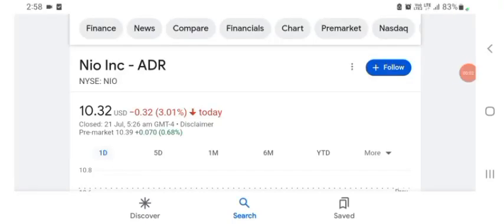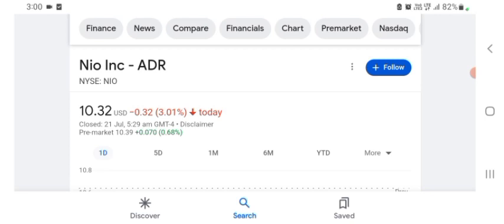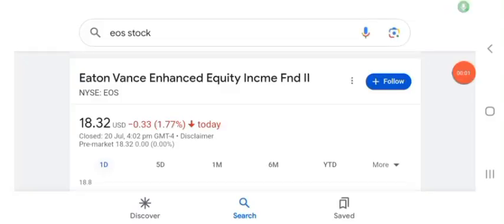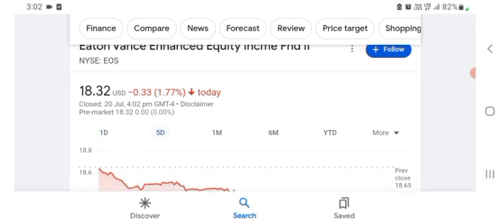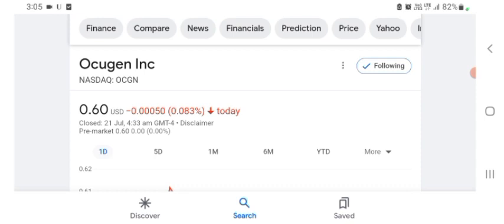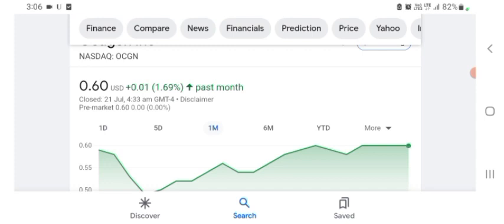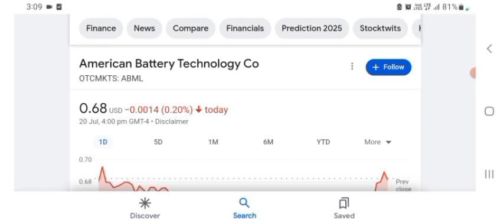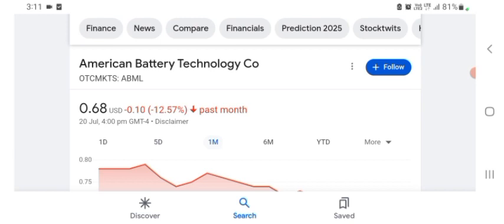NIO Stock Breaking NEWS 🚀 NIO takes Number 1 AGAIN⭐️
NIO Stock Exploding! NIO Stock News! NIO News Today! NIO Stock Analysis!